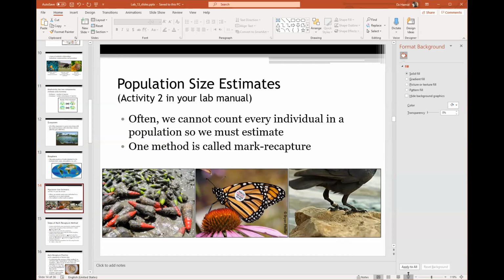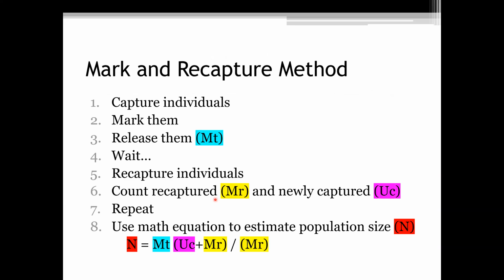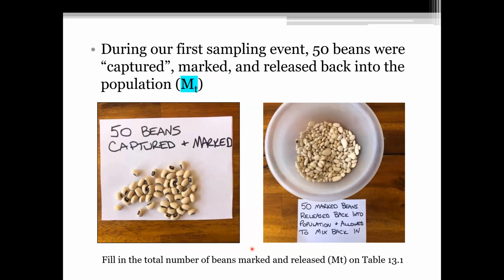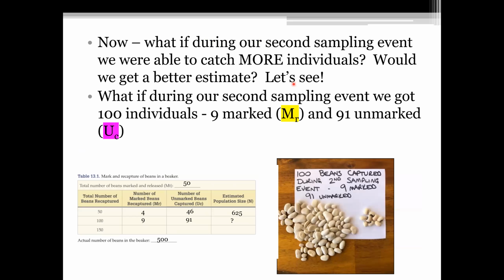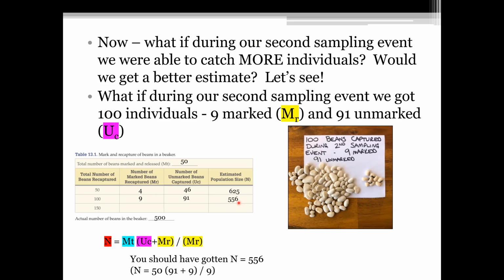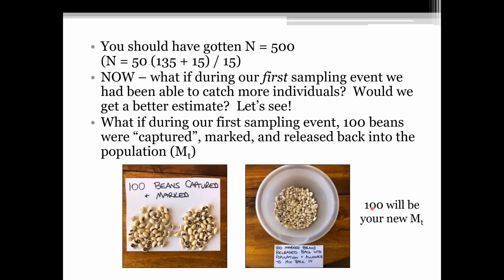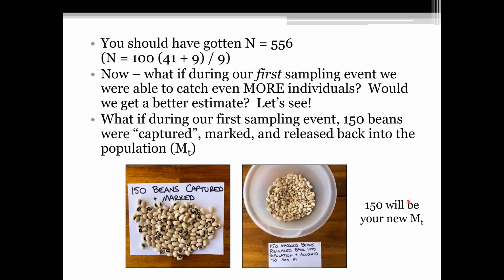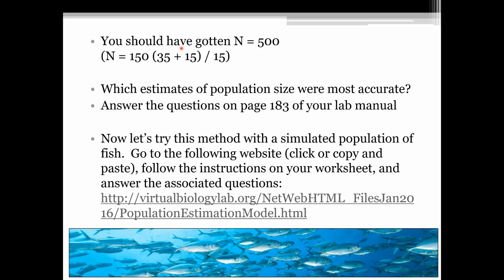Activity 2 - Population size estimates